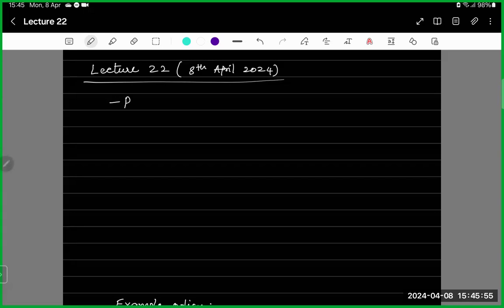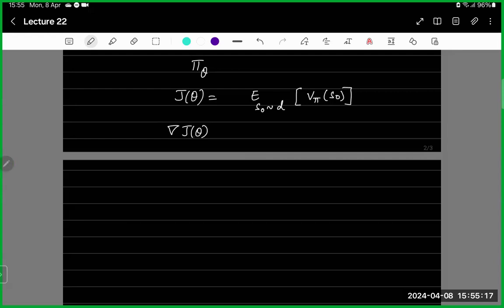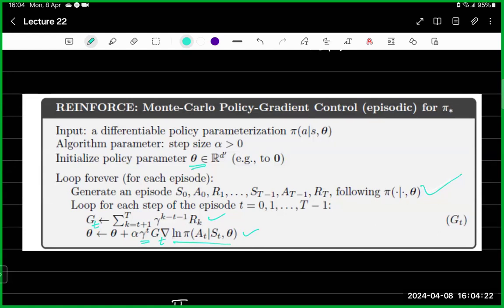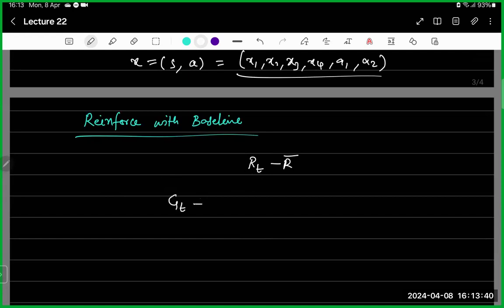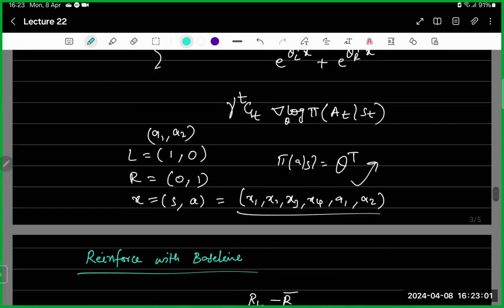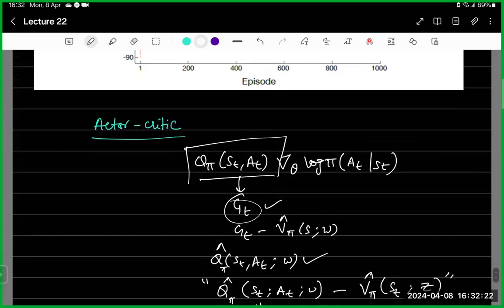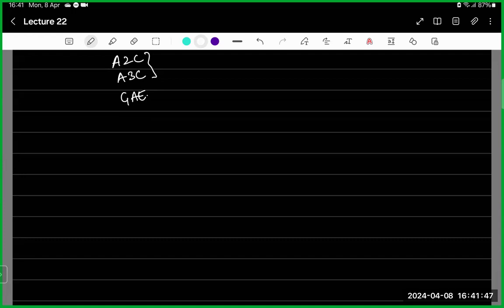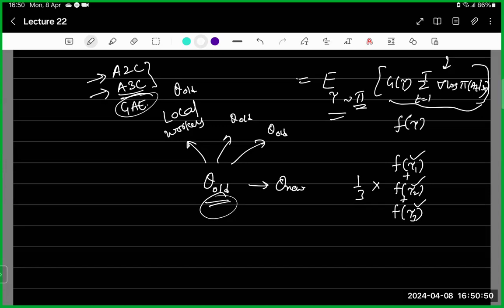Lecture 22 | Details of Reinforce & Actor-critic Pseudo code | Reinforcement Learning | IIT Kanpur